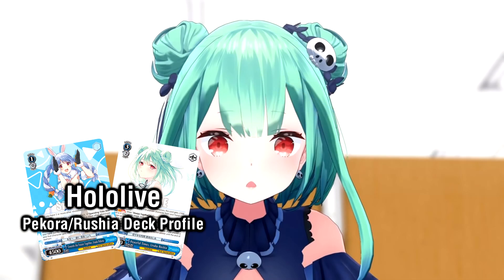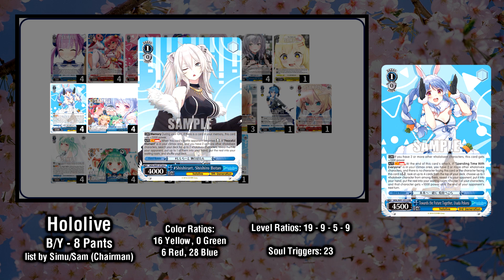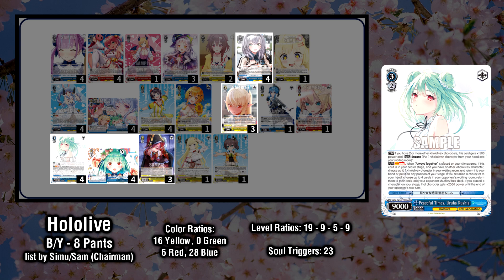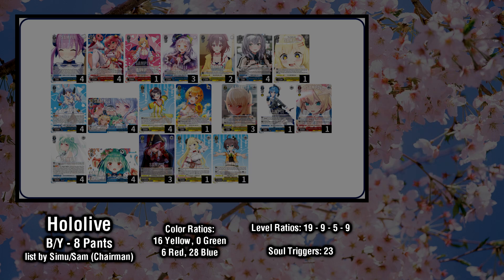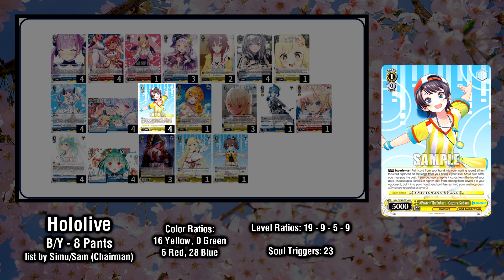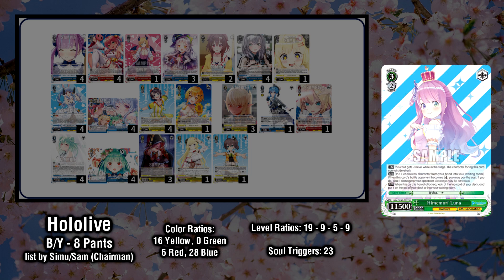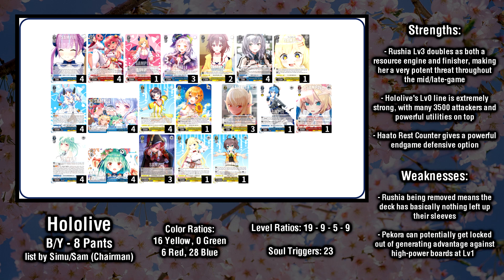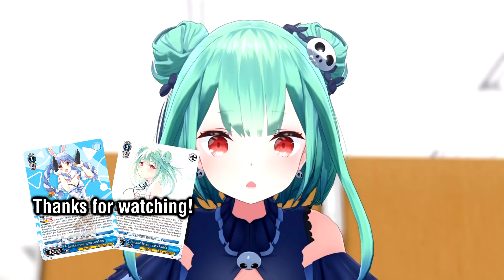Hololive - Pekora/Rushia (8 Pants) Deck Profile [Weiss Schwarz]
For our first Hololive deck profile, Simu/Sam (Chairman) runs us through his 8 Pants Pekora Rushia deck! This deck is designed to play Rushia at Level 2 and then repeatedly use her Climax Combo to dominate the mid and late-game!

0:00 Intro
0:55 Climax Combos
4:54 Level 0s
7:30 Level 1s
8:06 Level 2s
8:35 Level 3s
9:27 Gameplan, Strengths/Weaknesses
13:23 Outro